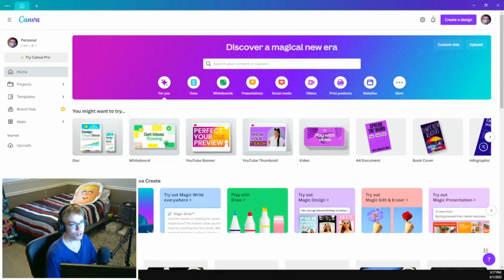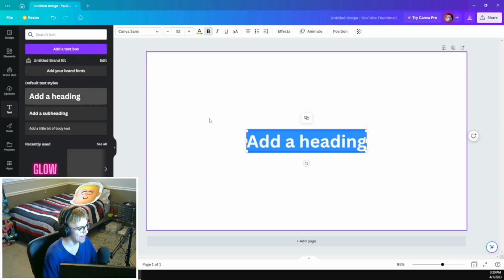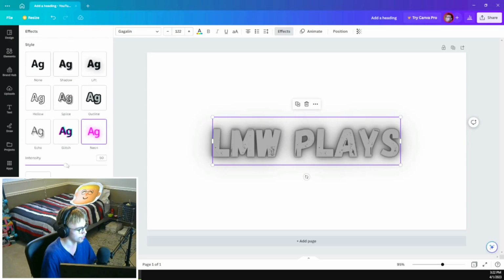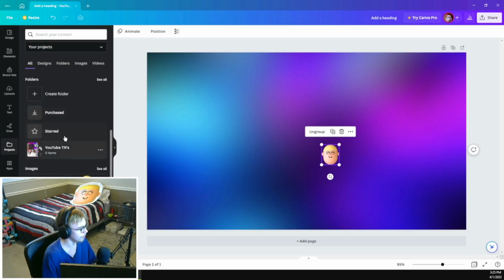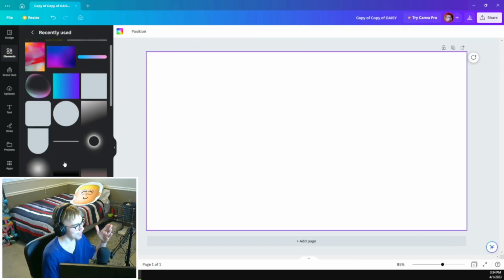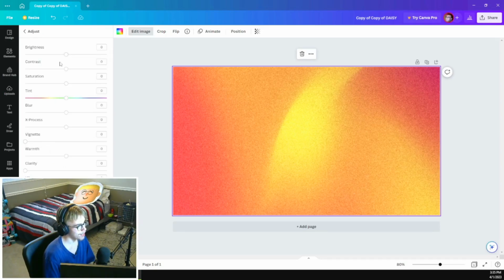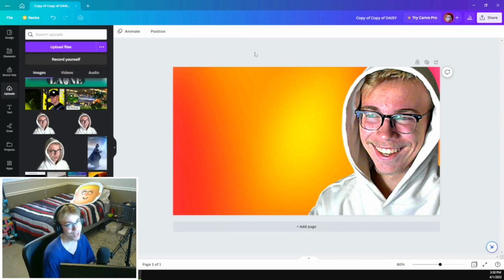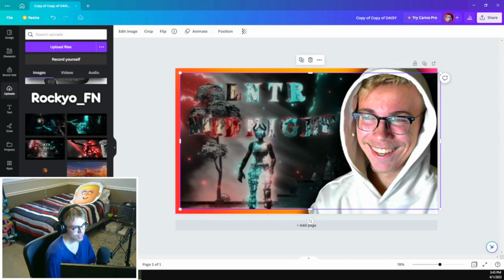How To Make the BEST Thumbnail for Free (*2023*)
This Is How I Make My Videos Thumbnails, + This is My Opinion on what is the BEST THUMBNAIL